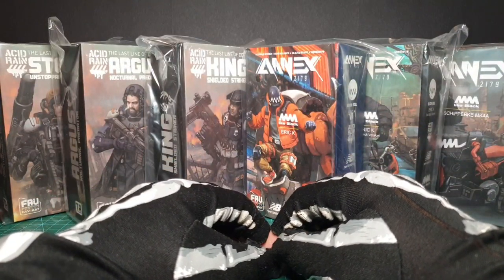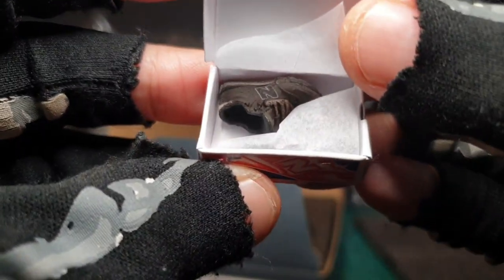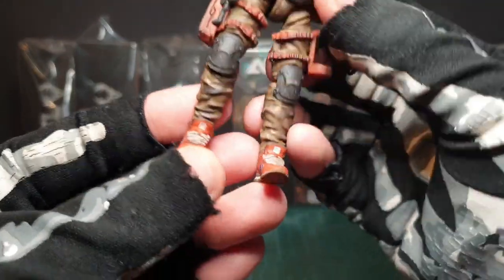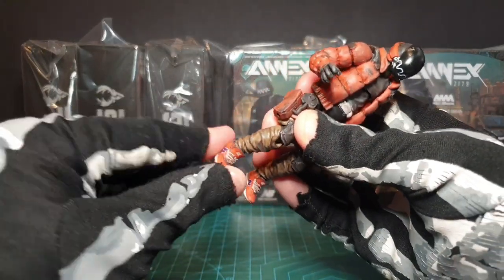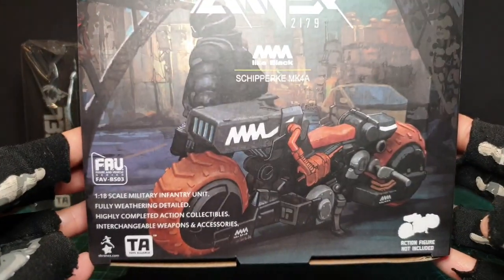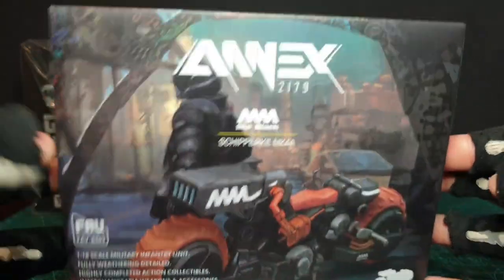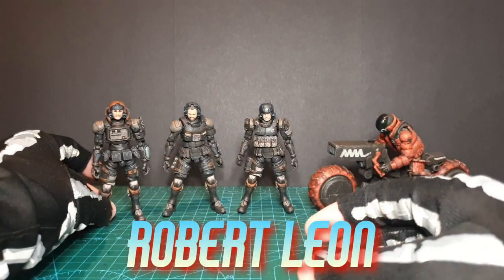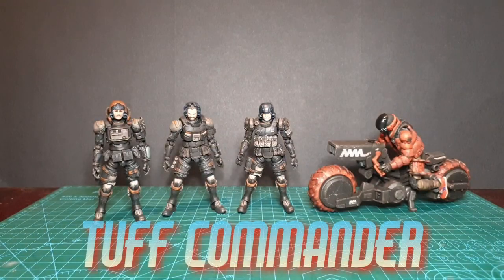Unboxing Acid Rain King, Argus, Steel from the Bucks Team & Eric K, Schipperke MK4A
First look at the collaboration from Toys Alliance x Annex 2179 x Black Soul x Acid Rain x New Balance x 4A like Black, Eric K figure and Schipperke MK4A bike. We also take a look at the remaining Bucks team King, Argus and Steel from Acid Rain.

POWER DIRECTOR
SILVERMANSOUND.COM